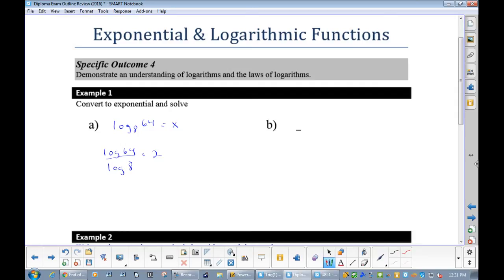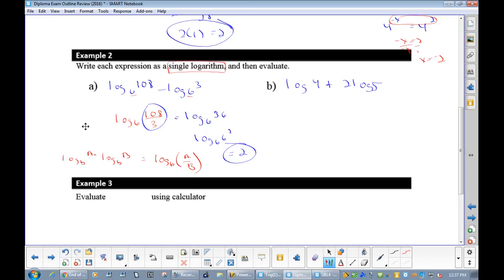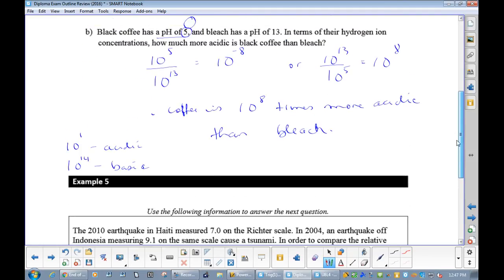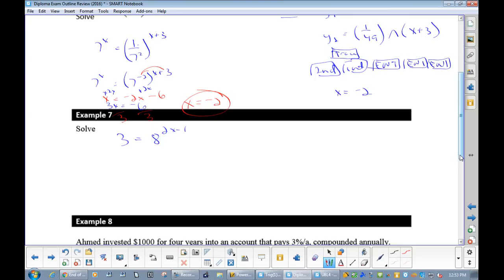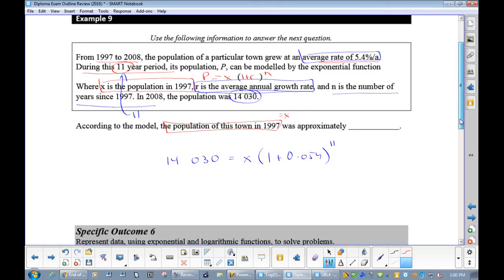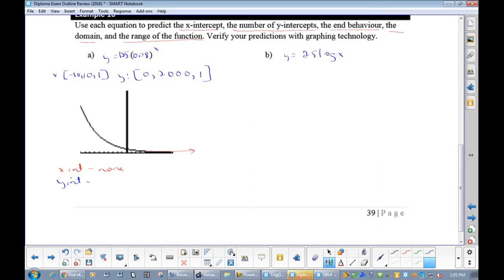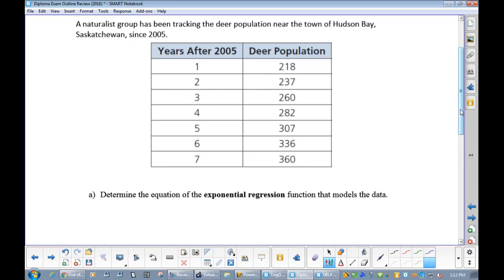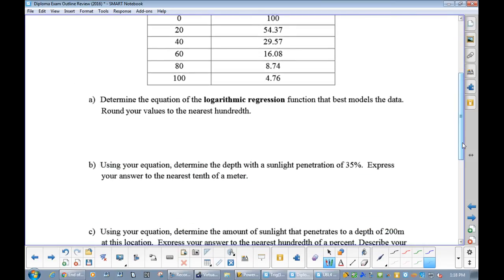2,3 Exponential and Logarithmic Functions Review Video